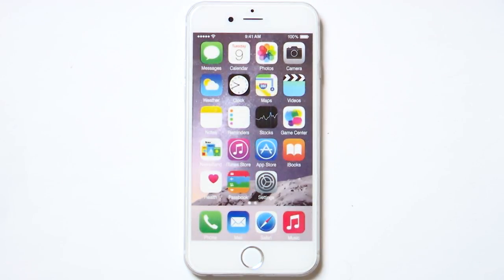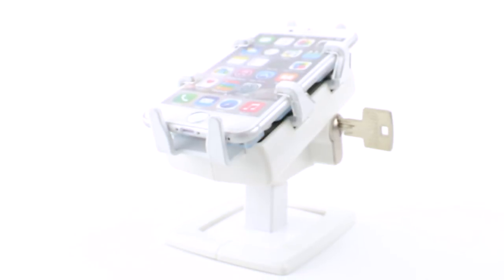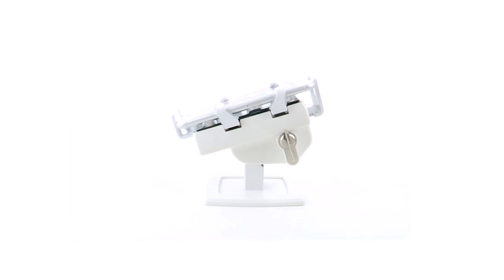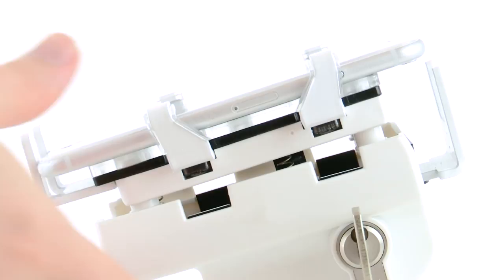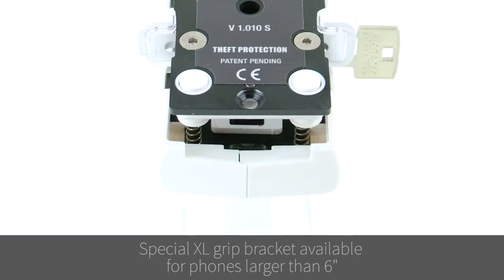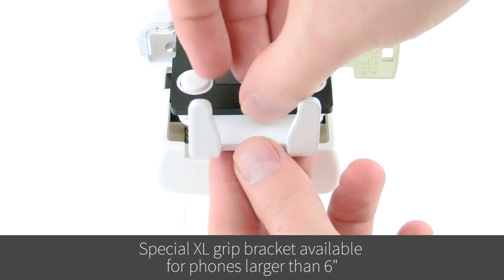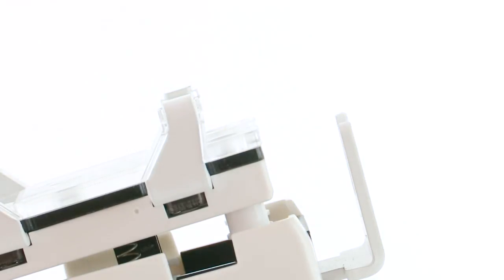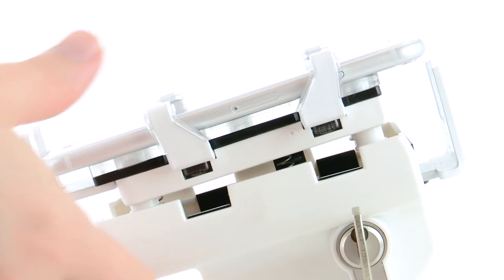How to Protect Smartphone Against Shoplifting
Protect your smartphone(s) with Gripzo security mounts. The smartphone enclosures are engineered for zero theft and will secure all smartphone sizes due to the unique XL grip brackets. No electronics, no cables, no adhesives, no sensors, no false alarms and no hassle.

FR Antivol pour tablette, Systeme antivol pour tablette iPad, Support antivol tablette tactile

DE Halterung fürTablet und Smartphone, Verankerung für Tablet, Wand Halterung für tablets, Flexiblen Tablet Halterung
ES Mecanico seguridad para las tabletas, Fisico proteccion para las tabletas

NL: universele beveiligingshouder, Tablet bescherming tegen diefstal, Antidiefstalhouder voor tablets en smartphones